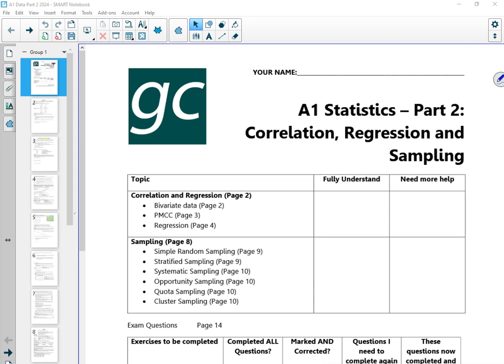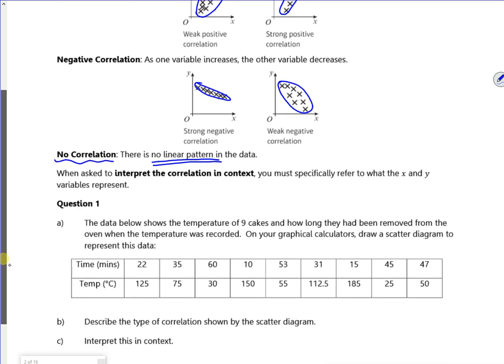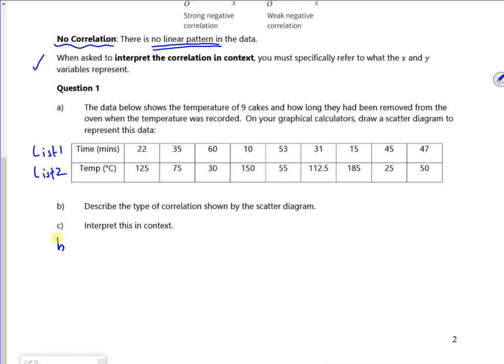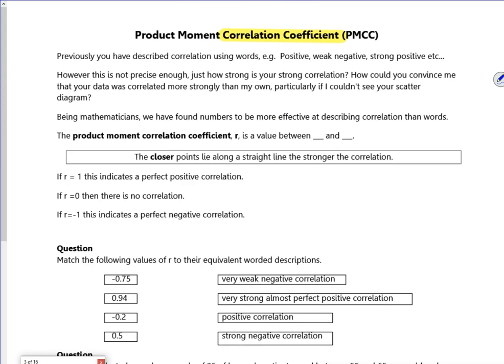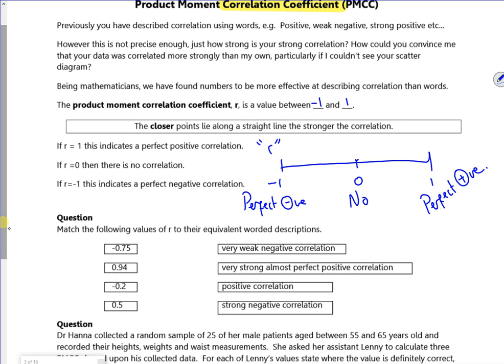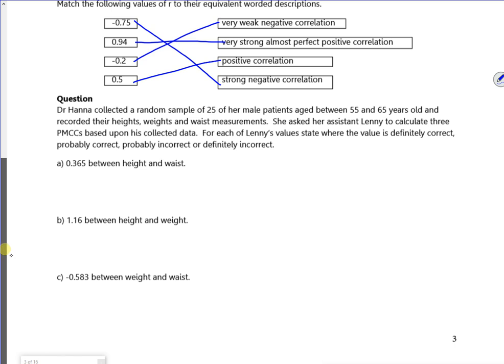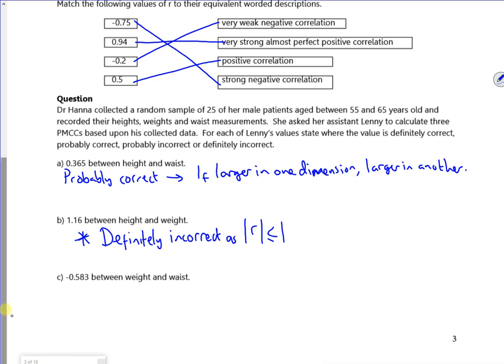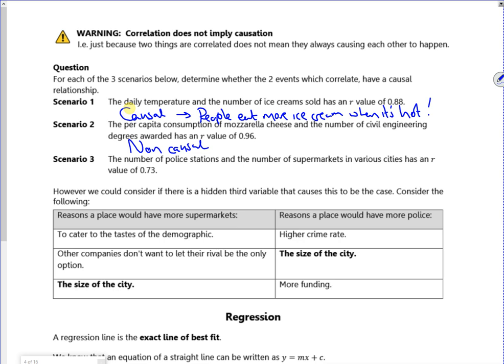A1 2024 Data P2 L1 vid1